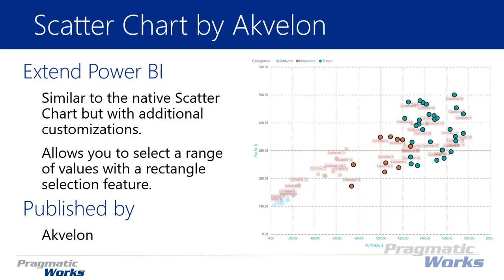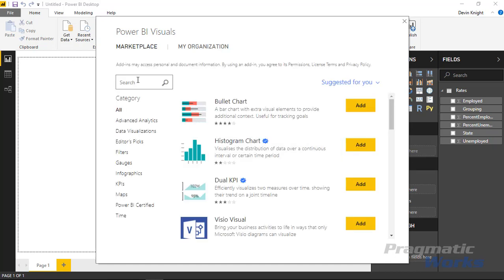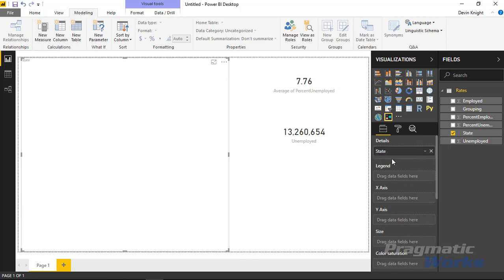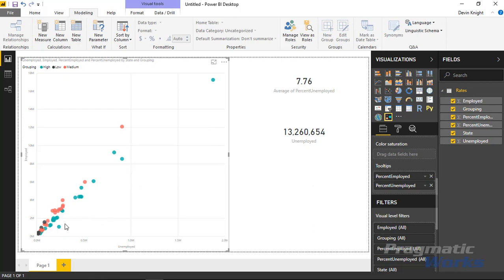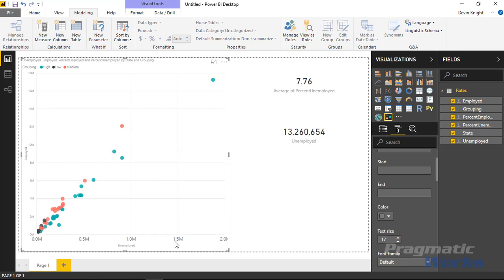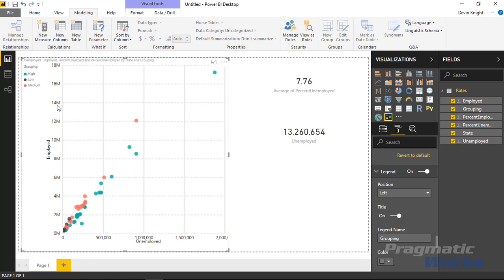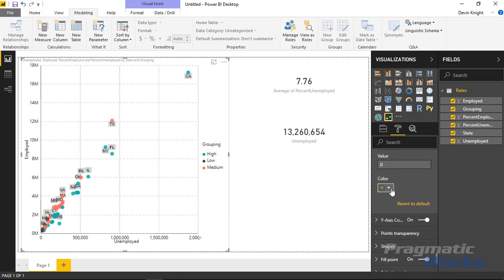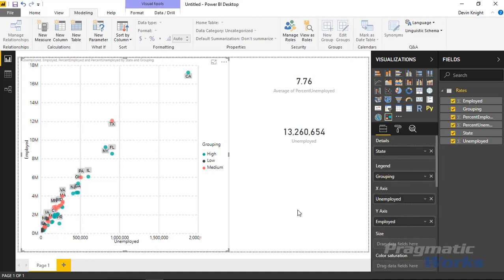Power BI Custom Visuals- Scatter Chart by Akvelon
In this module, Devin will guide you on how to use the Scatter Chart by Akvelon. The Scatter Chart by Akvelon has similarities to the native Scatter Chart but with increased usability features like the rectangle selection feature.